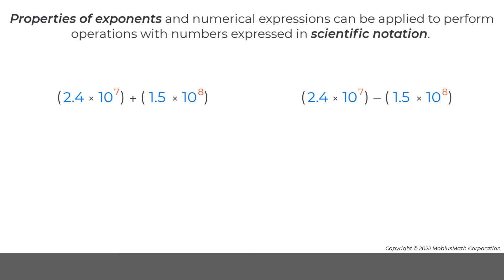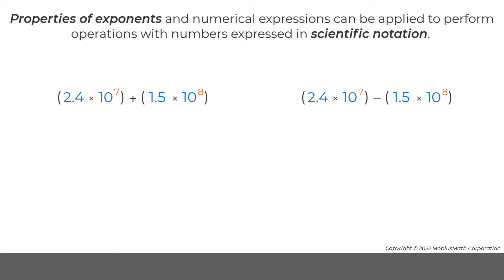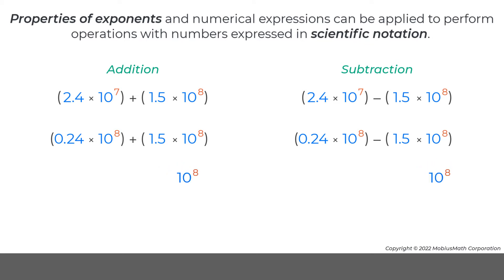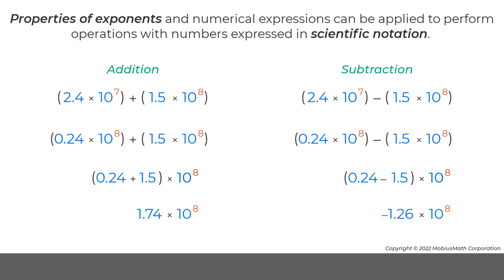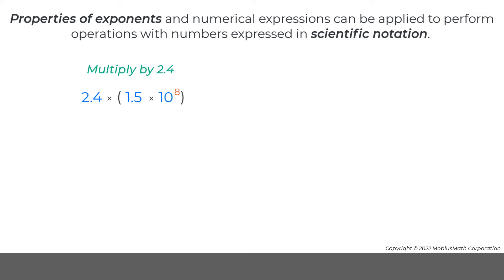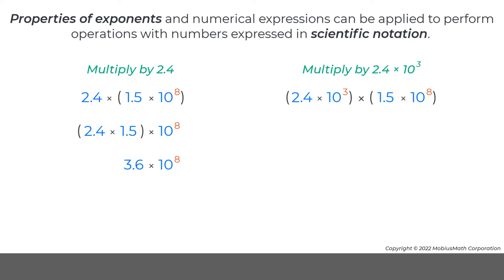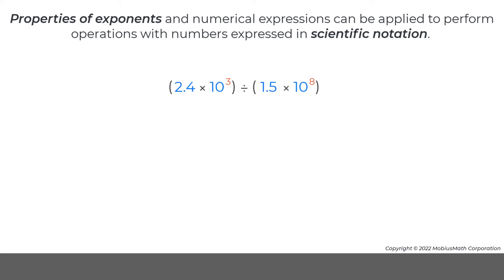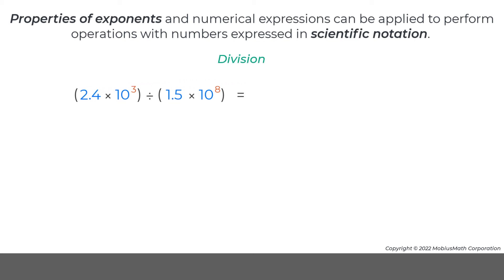MobiusMath EMC Video - Perform Operations with Scientific Notation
Learn to add, subtract, multiply, and divide values represented in scientific notation.